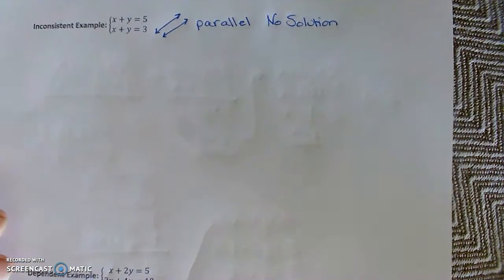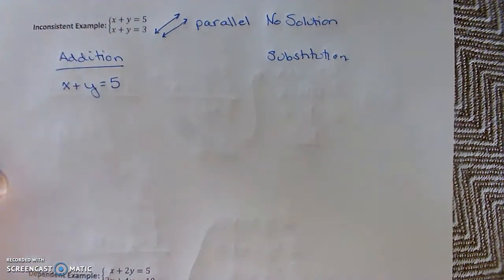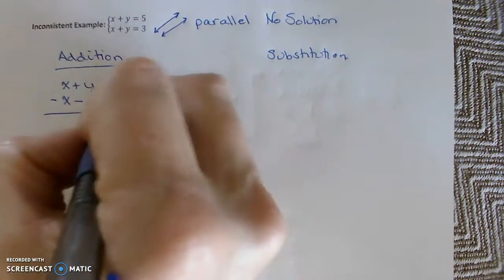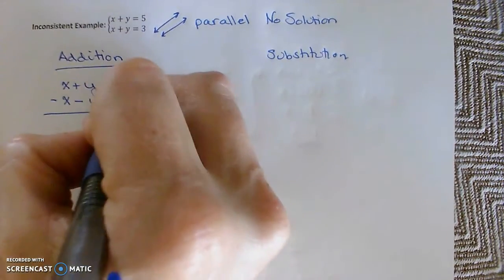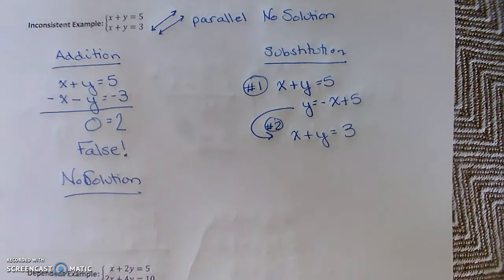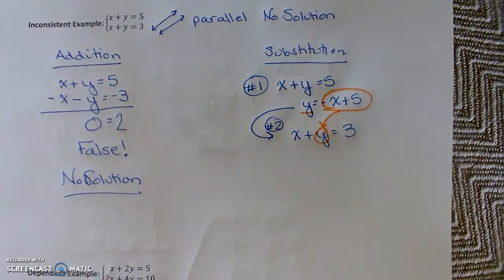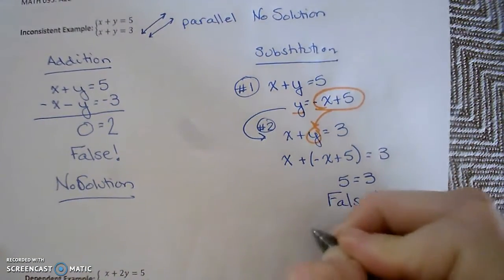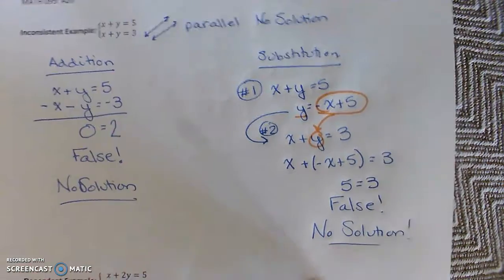MATH 095 TWA A21 Inconsistent System example by add/sub